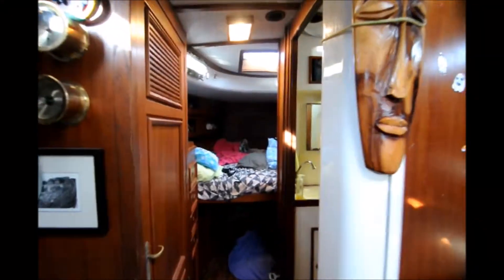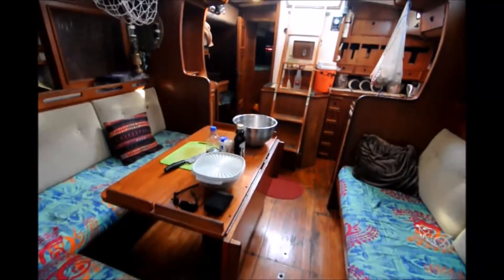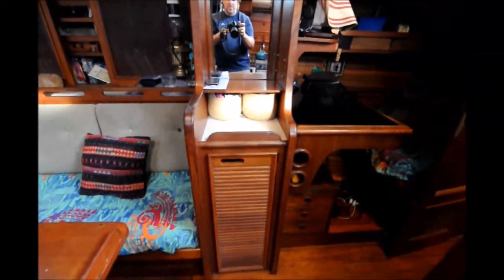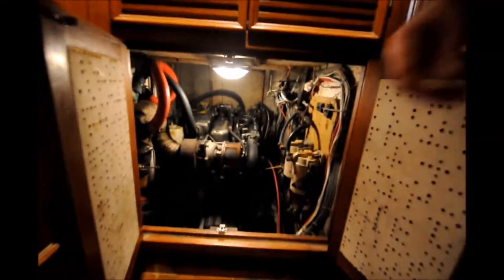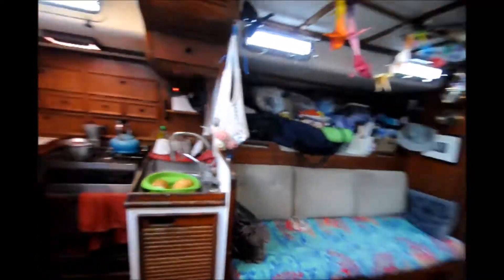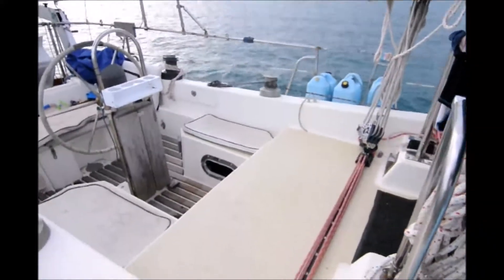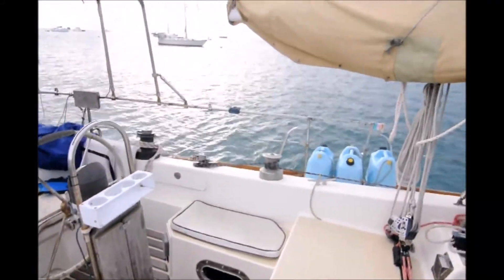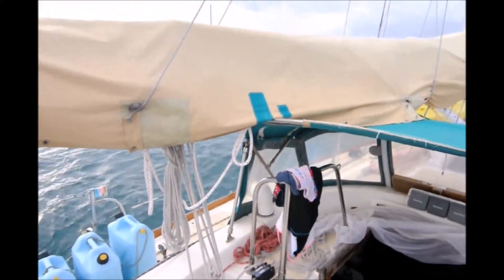Sample GOB Review Video